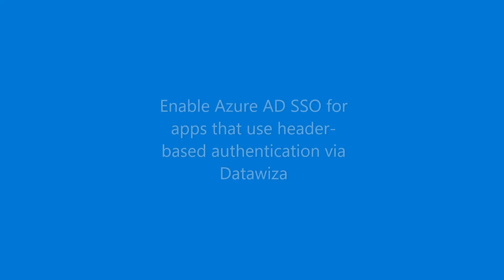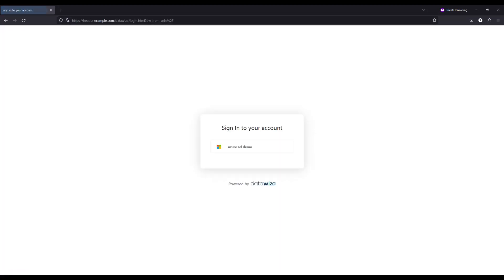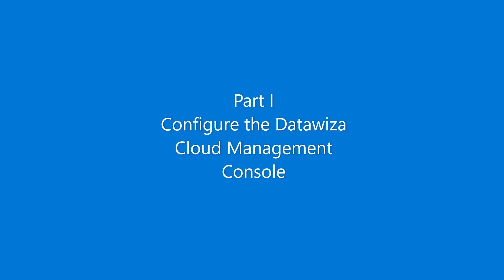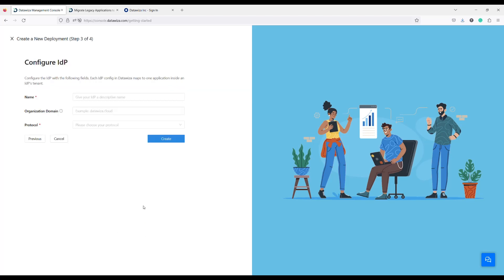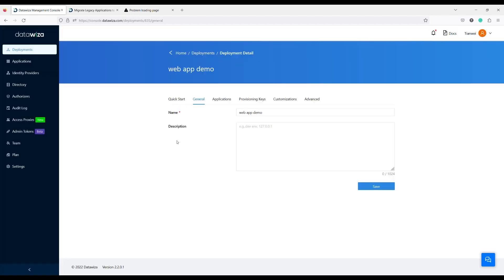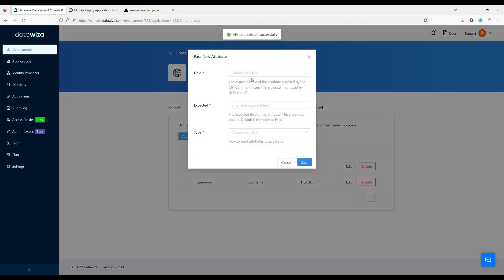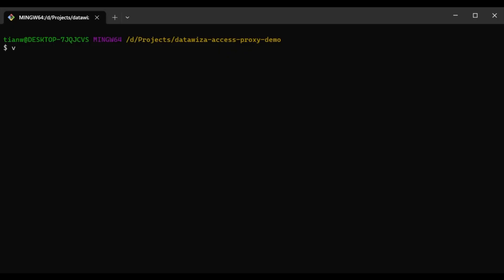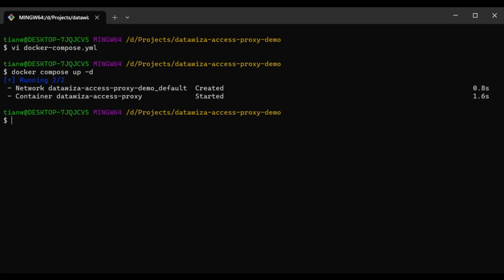Enabling Microsoft Entra ID (Azure AD) SSO with Datawiza for Header-Based Authentication Apps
In this demo video, we will show you how to use Datawiza Access Proxy to enable Microsoft Entra ID (Azure AD) Single Sign-On (SSO) for applications that use header-based authentication. Header-based authentication is a common method used by many enterprise applications to authenticate users, but it can be a challenge to integrate with SSO solutions such as Azure Active Directory (Azure AD).

With Datawiza Access Proxy, you can easily configure SSO for header-based authentication apps without requiring any code changes or complex configurations. Our solution enables secure and seamless access to your applications for your users, while providing granular control and visibility to IT administrators.

In this demo, we will walk you through the steps to set up Datawiza Access Proxy and configure it to work with Azure AD. You will see how to configure Datawiza Access Proxy to add one application that uses header-based authentication. We will also demonstrate how to configure the Access Proxy to pass several user attributes via HTTP headers to the application.

By the end of this video, you will have a clear understanding of how Datawiza Access Proxy can help you enable Azure AD SSO for header-based authentication apps in your organization, and how easy it is to set up and manage. Watch this demo to learn more and see our solution in action!